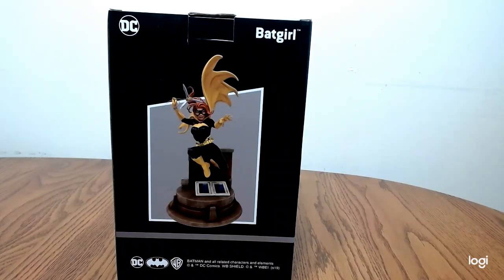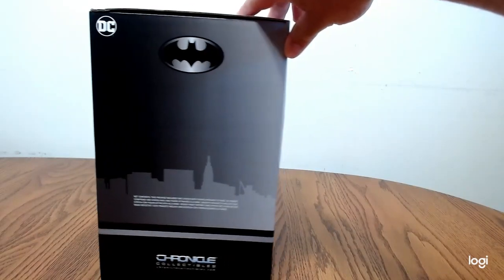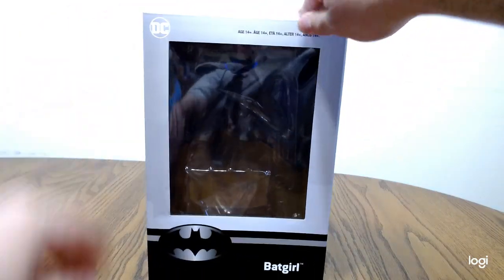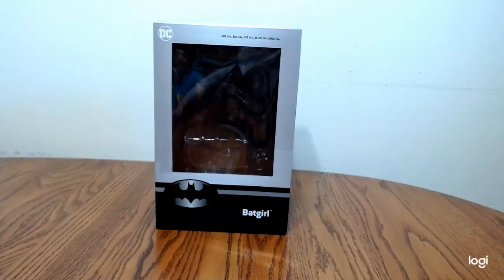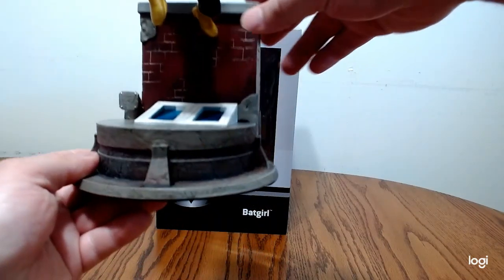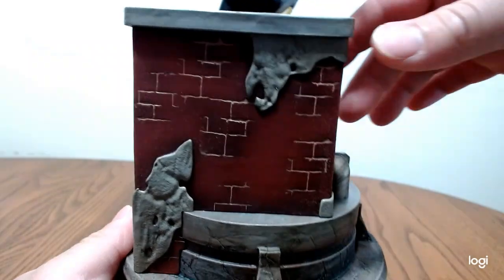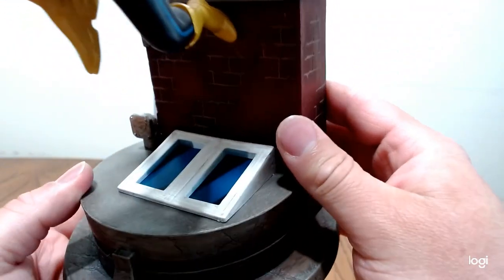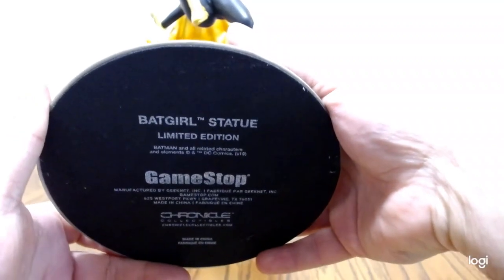Batgirl chronicles collectibles statue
today we take a look at a Batgirl statue by Chronicle Collectibles